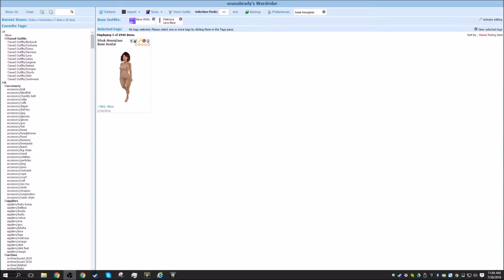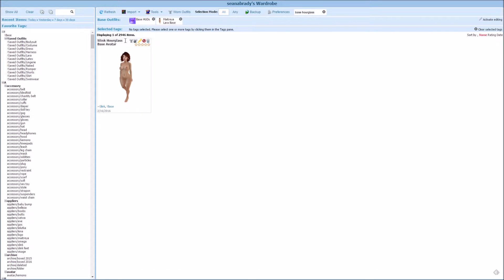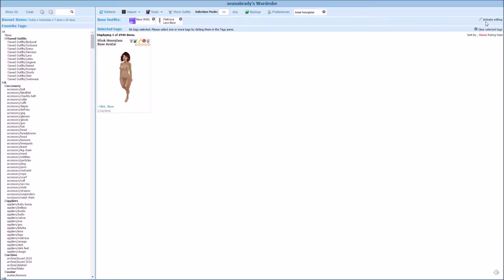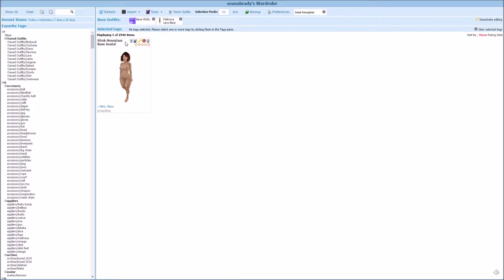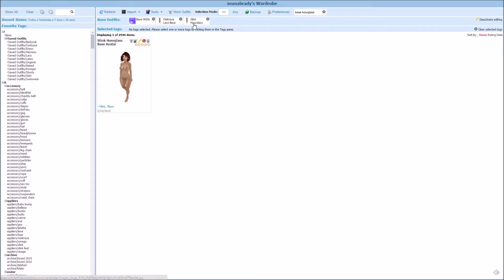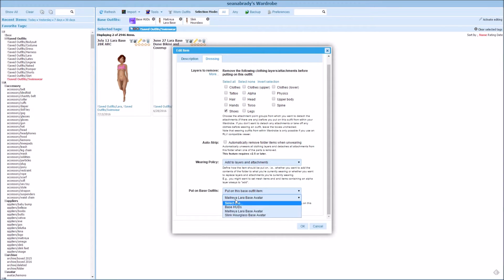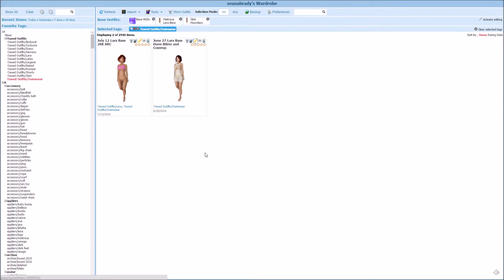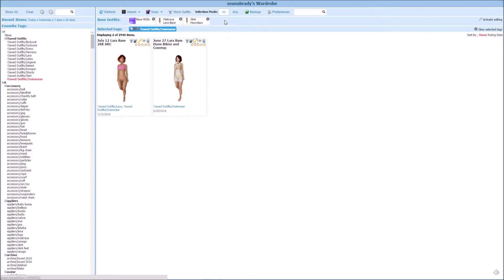Quick Tips - Adding Items to the Base Outfits Line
Adding new items to your base outfits line have you stumped? Here is  a quick walk through of how it is done.